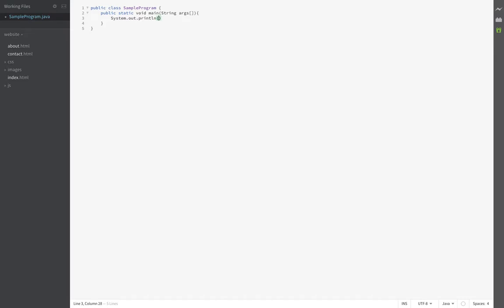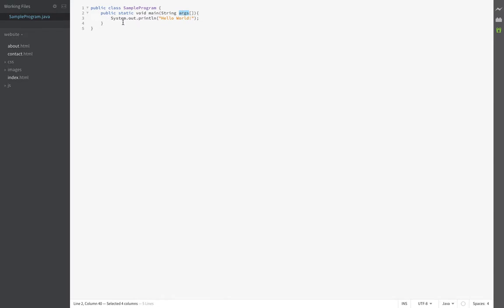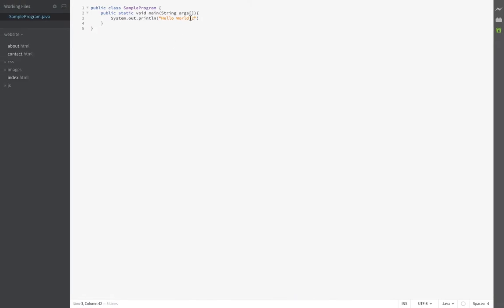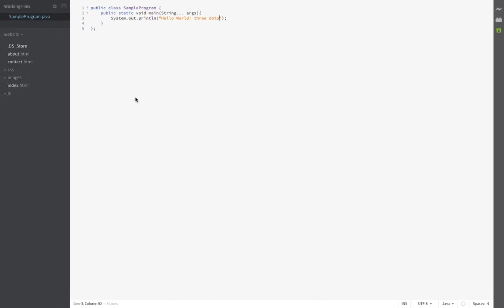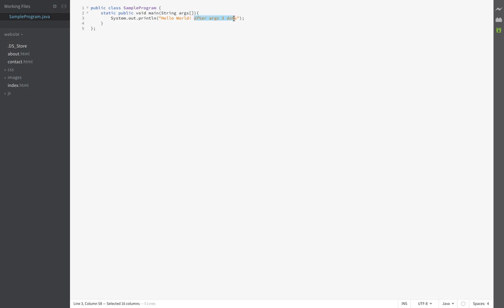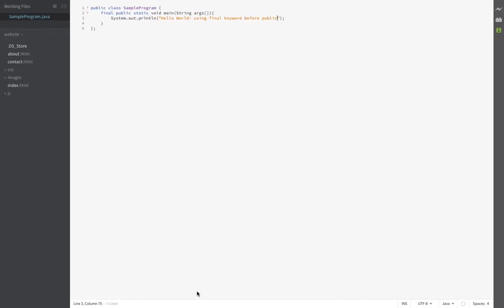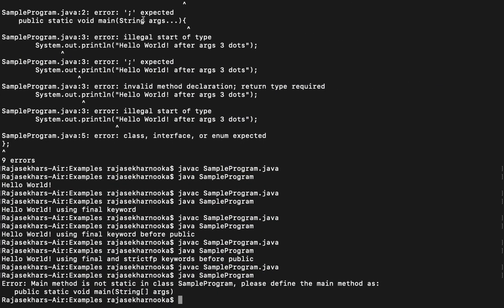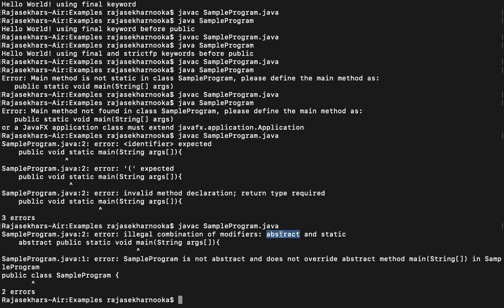Sample Program in java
Sample Hello World Program in Java